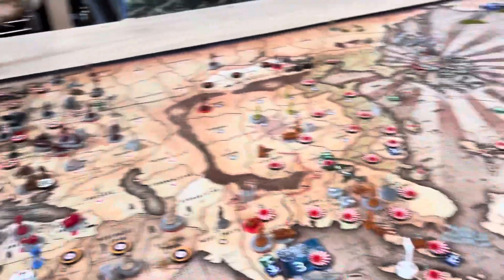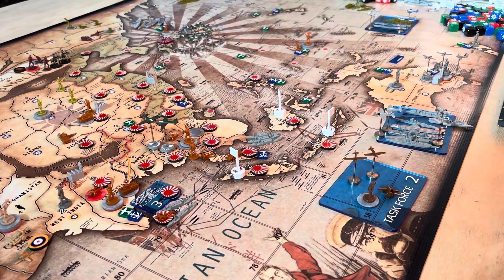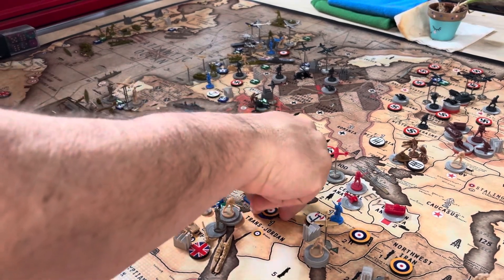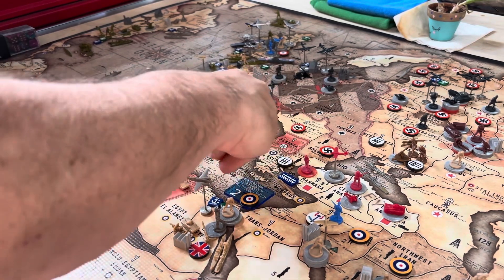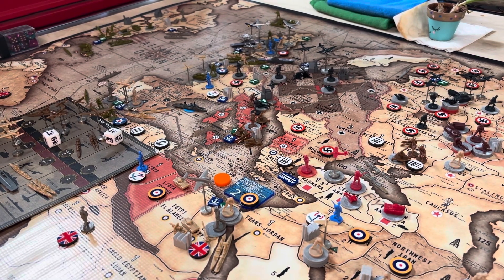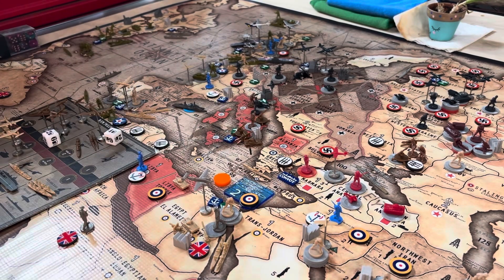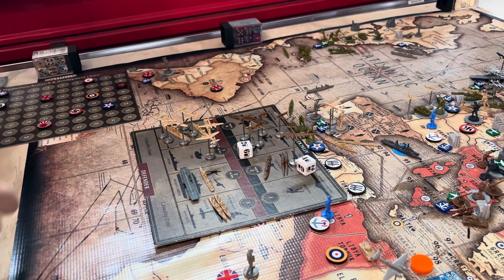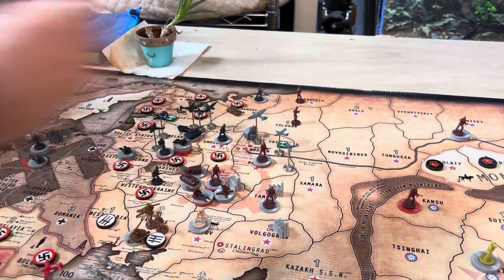Operation Plunder Italy 5 part 1